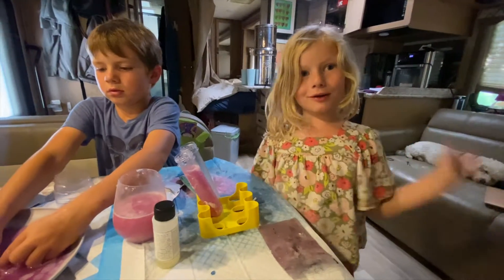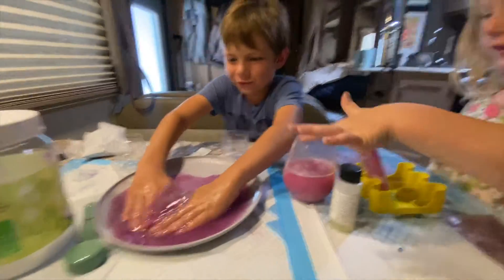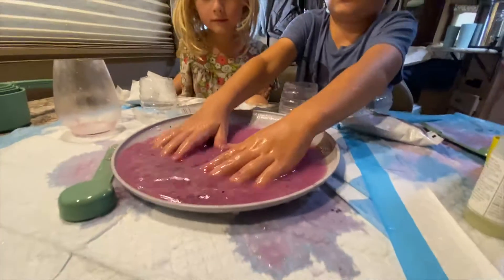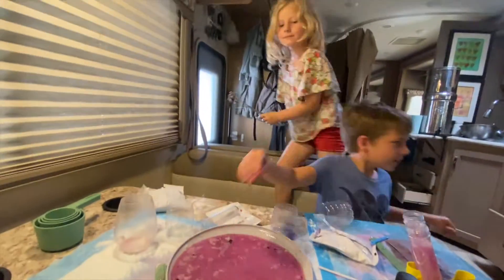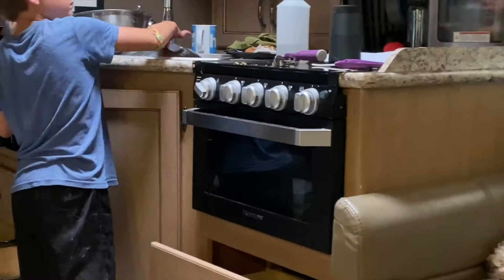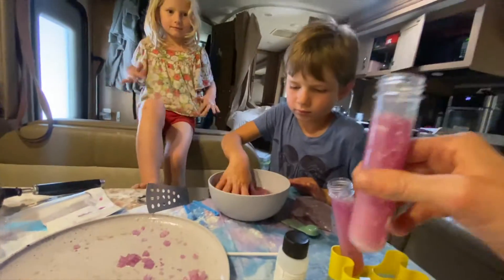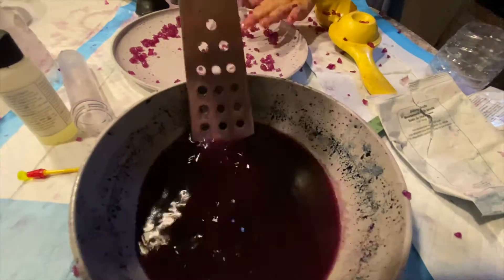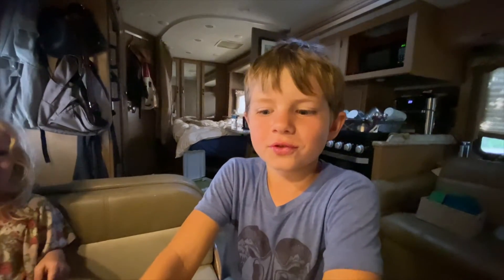Wynnie's World My Second Mind Blowing Science Experiment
Lots more fun with science!